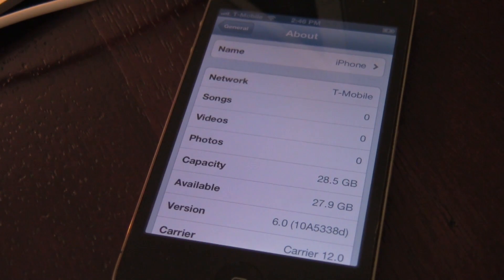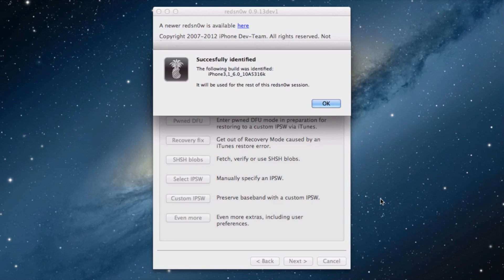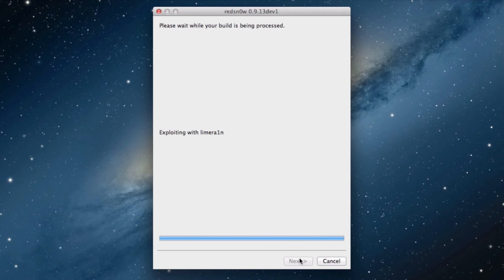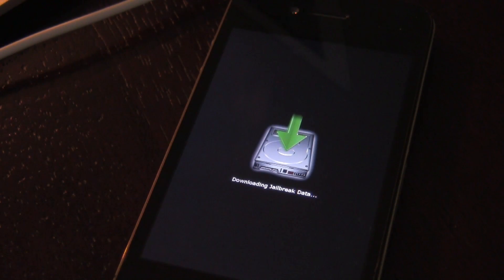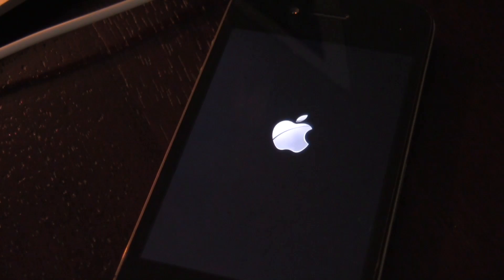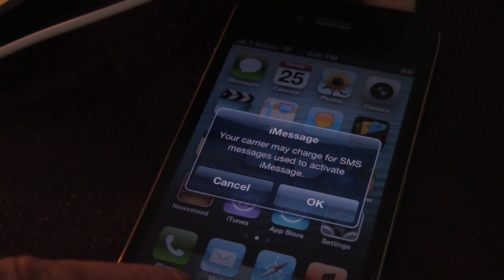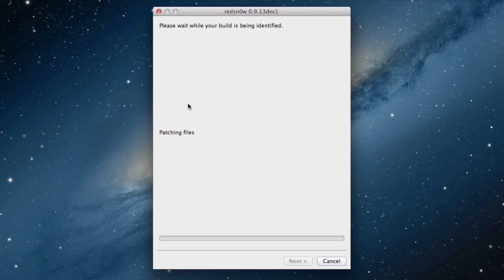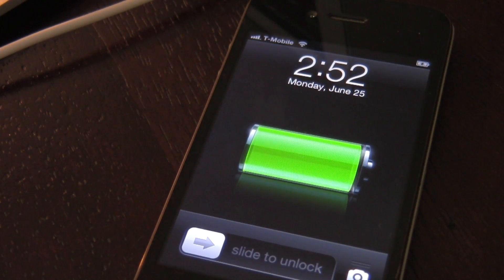How to jailbreak iOS 6 beta 2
Name: How to jailbreak iOS 6 beta 2
Description: A guide that shows how to jailbreak iOS 6 beta 2 with RedSn0w 0.9.13dev1

About iDB